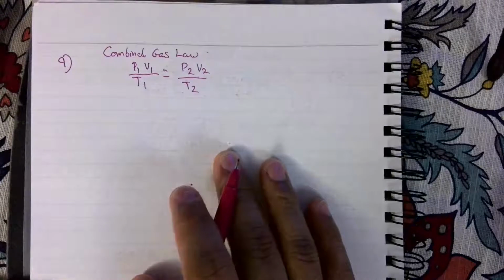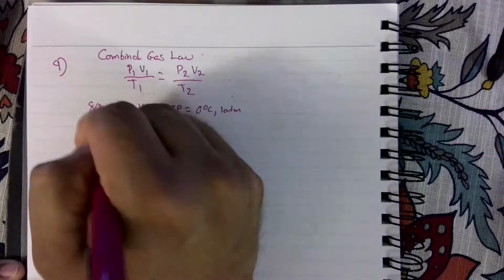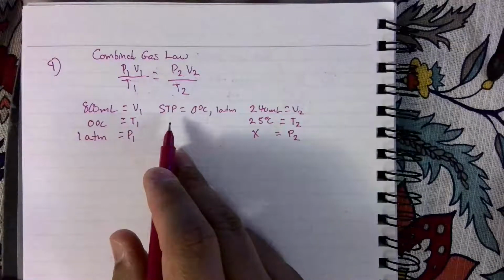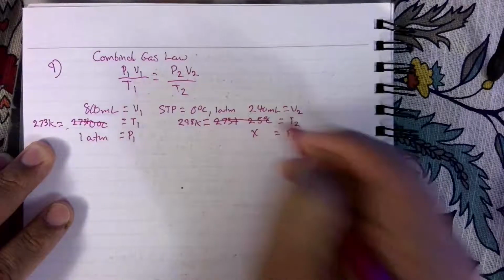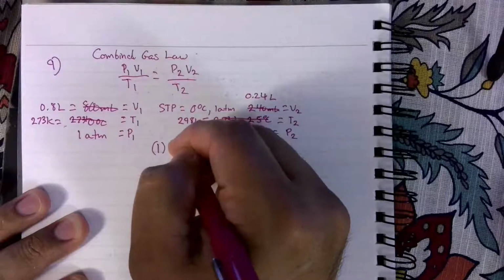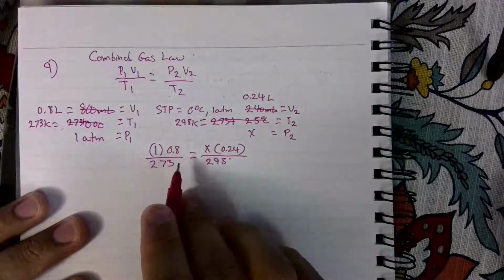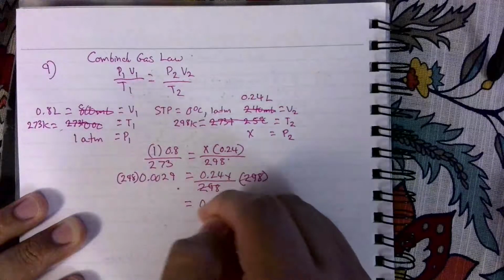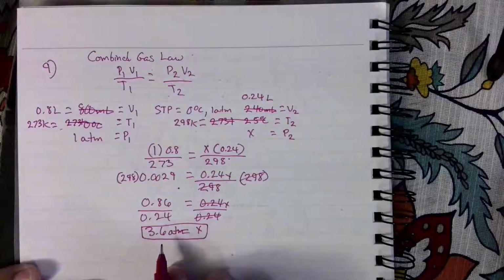Combined Gas Law problem 9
# 9 in our gas law worksheet